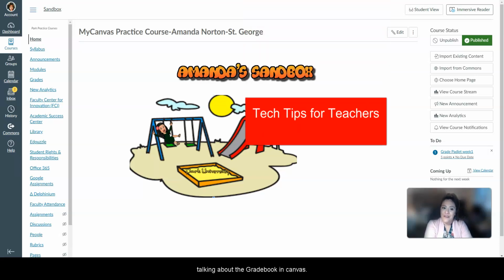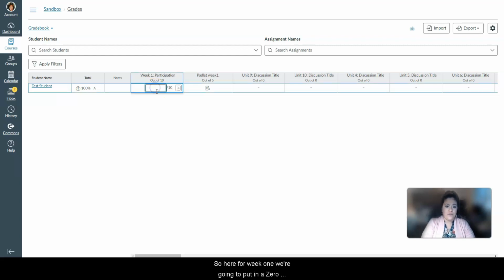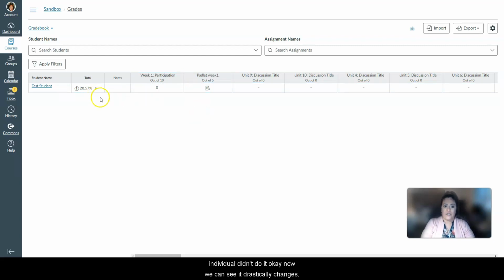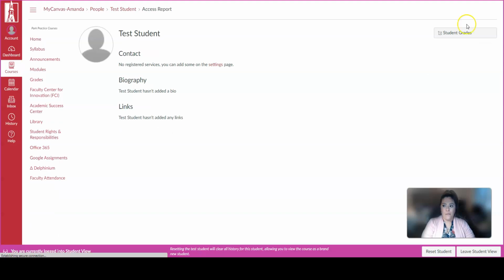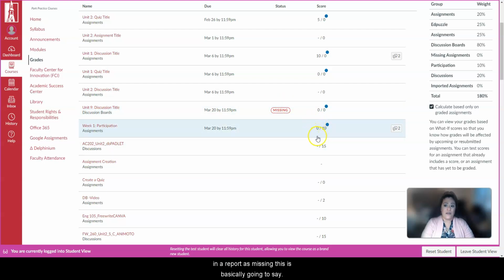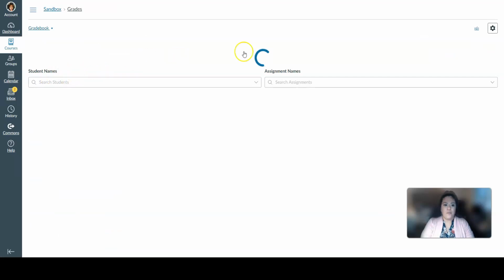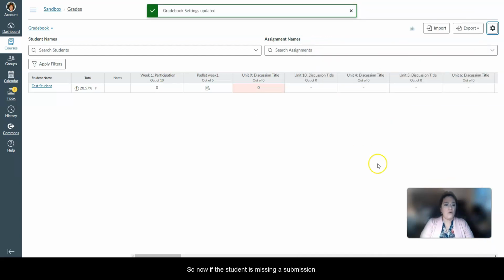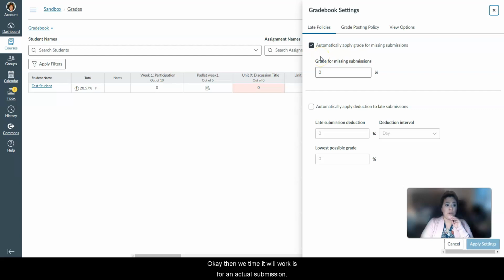Canvas Gradebook Placing a Zero - Status or no status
Canvas Gradebook Tips
Why place zeros? Missing assignment or grade of Zero?